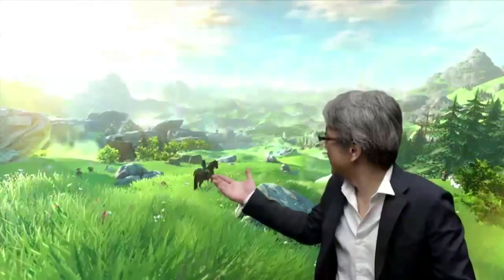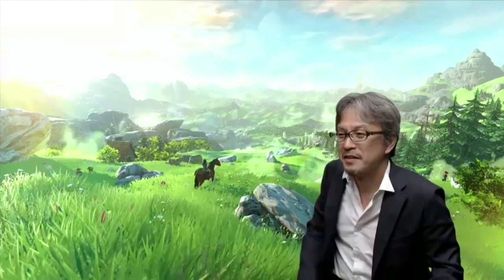The Legend of Zelda Wii U Introduction and Gameplay Trailer E3 2014